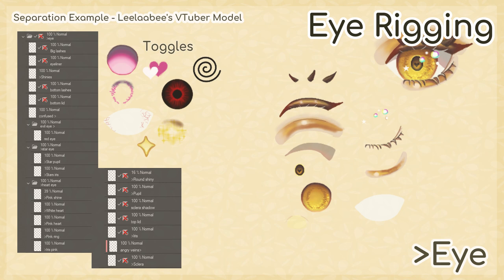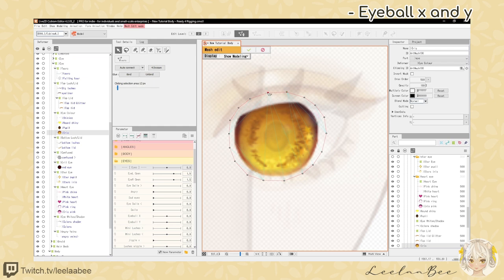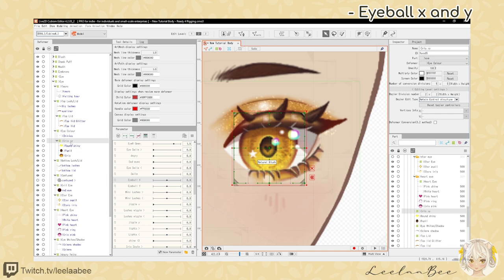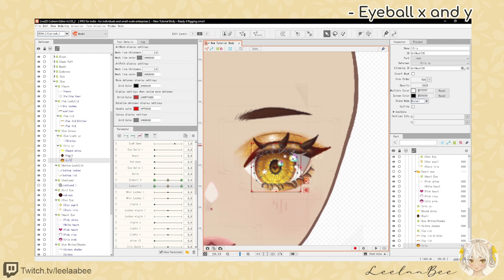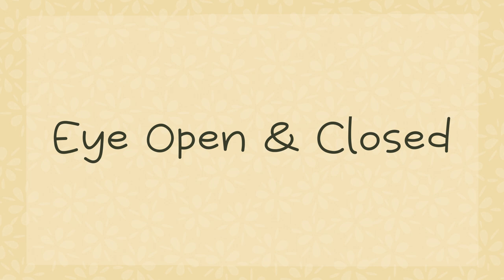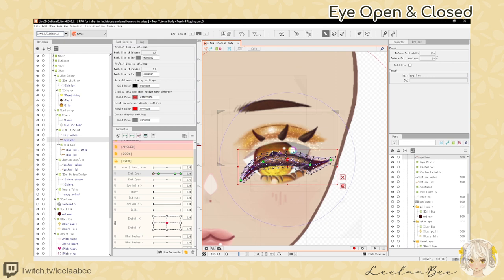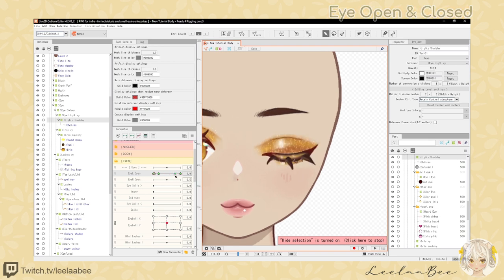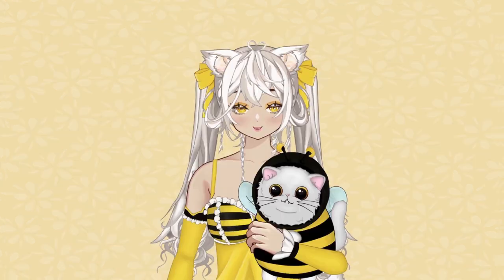【HOW TO: Live2d Eye Rigging】Eyeball x and y + Blinking! Easy step-by-step guide! Ep2 ꕥ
【How to rig the eye in live2d cubism - eyeball angles x and y & eye blinking】Episode 3 Part One.
❥VTuber: Leelaabee

Do you want to start rigging your Live2D VTuber model but are unsure of how to use the tools in Live2D cubism? Or are you in need of a step-by-step eye rigging guide? Well, let's get started and begin our rigging on eyeball angles x and y, as well as eye blinking! I will show you an easy, beginner-friendly method of rigging your model's eyes. This video will lead on to Episode 3 Part Two where we will learn eye physics, expression toggles, and duplicating/flipping the eye! Let's have some fun with this and learn more about Live2D cubism :D

ꕥ BEGINNER-friendly content ꕥ

▬▬▬▬▬▬▬▬▬▬ CHAPTERS ▬▬▬▬▬▬▬▬▬▬

00:00 - Introduction
00:27 - Overview
02:45 - Eyeball X and Y
23:31 - Eye Blinking
37:20 - Summary & Outro

▬▬▬▬▬▬▬▬▬▬ RESOURCES ▬▬▬▬▬▬▬▬▬▬

▬▬▬▬▬▬▬▬▬▬ PREVIOUS EPISODES ▬▬▬▬▬▬▬▬▬▬

▬▬▬▬ LINKS ▬▬▬▬▬▬▬▬▬▬▬▬▬

▬▬▬▬▬▬▬▬▬▬ CREDITS ▬▬▬▬▬▬▬▬▬▬